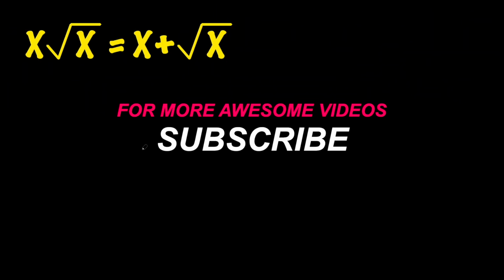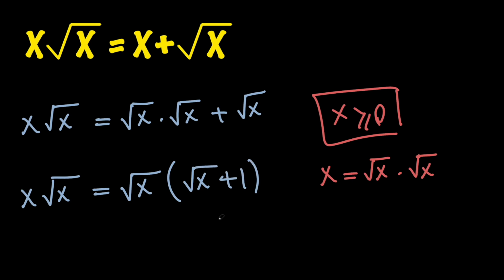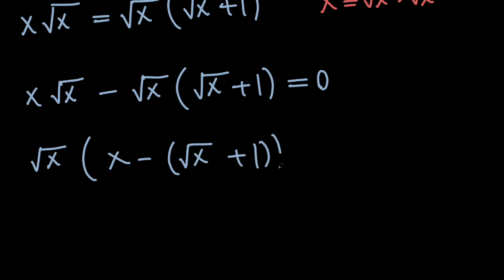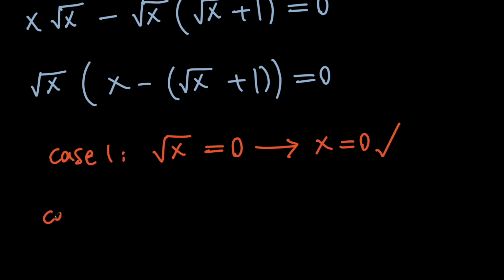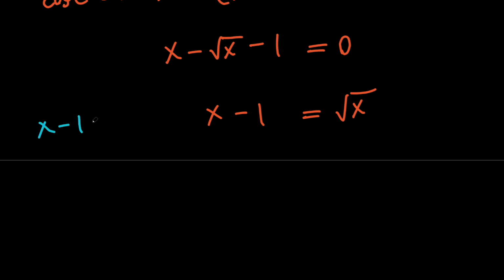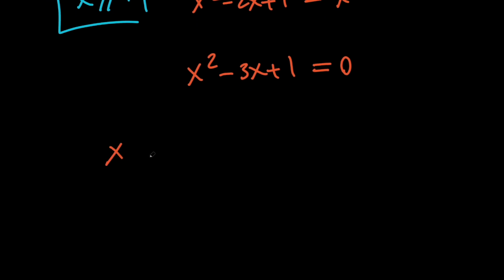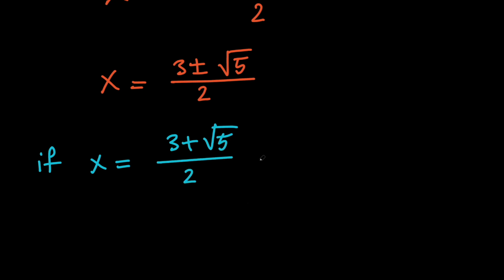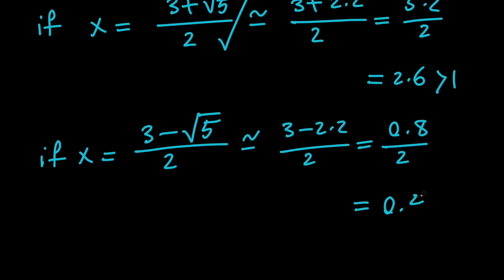Solving a Nice Radical Equation